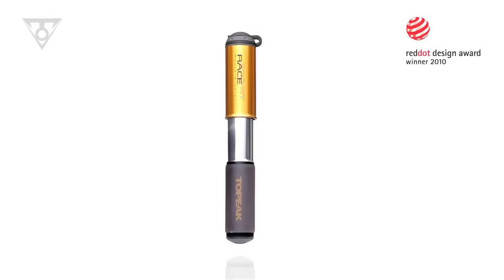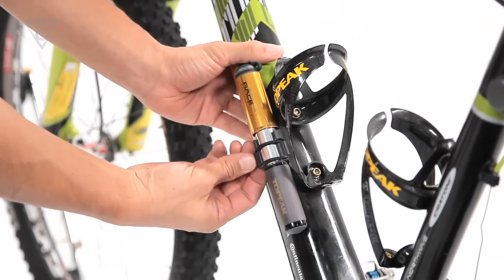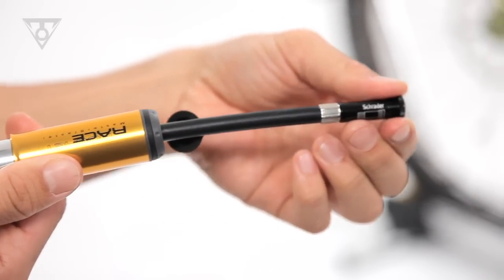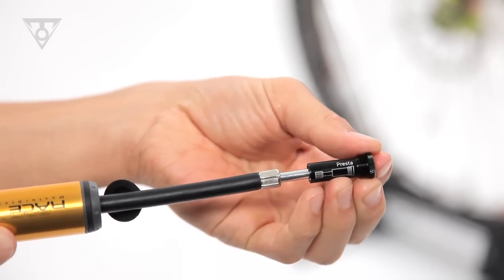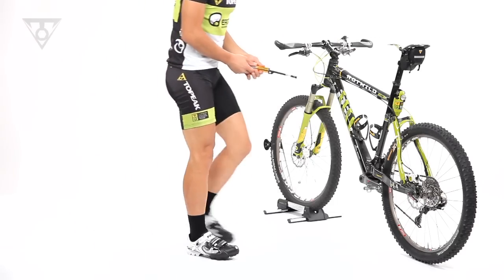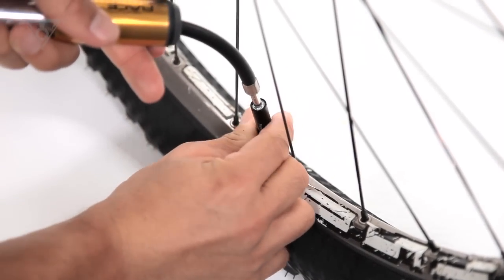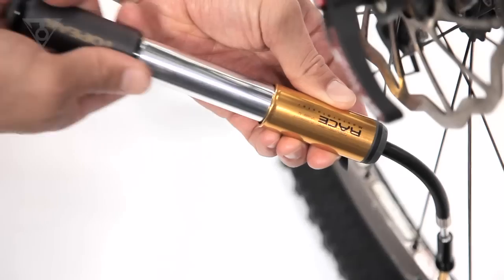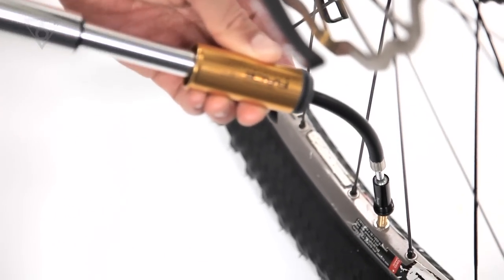Topeak RaceRocket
Designed to meet the demands of a professional racing and training schedule this elegant and sleek mini pump features a full aluminum body, head and pump handle. An extendable hose helps take stress off the valve stem and the dependable single action stroke fills tires fast. The RaceRocket's compact size easily fits in a jersey pocket and its low weight is welcome on long training rides and endurance races.